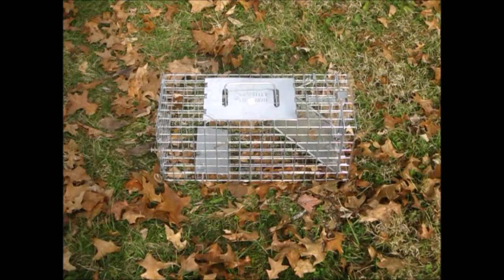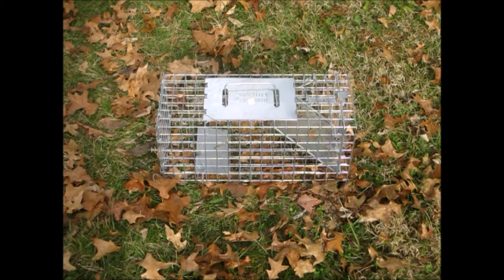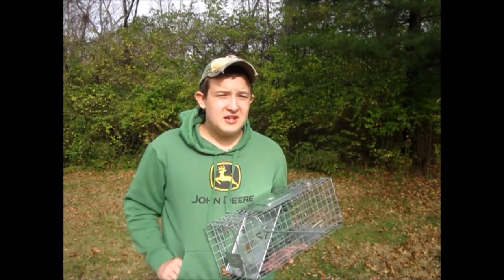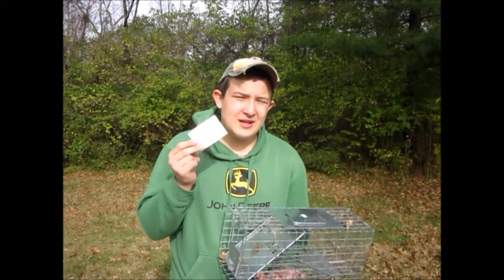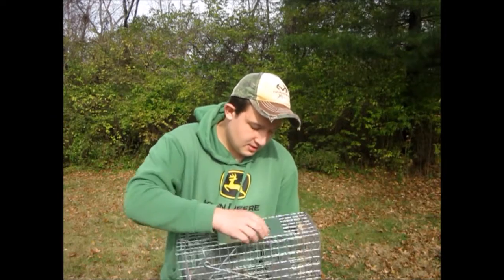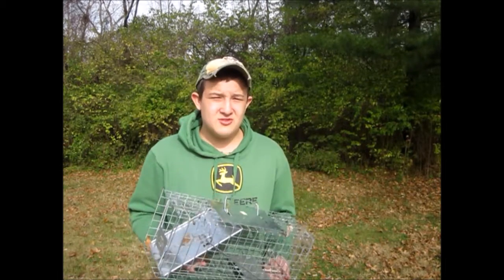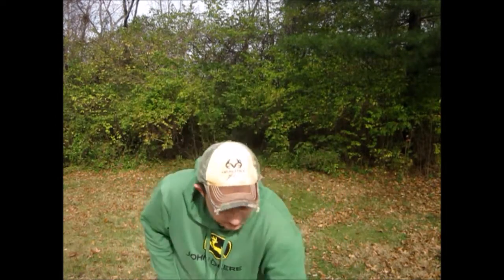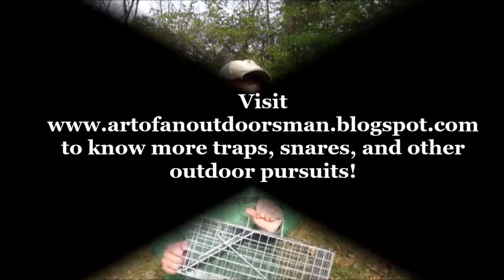How to properly use a live cage trap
to know more traps, snares, and other outdoor pursuits!